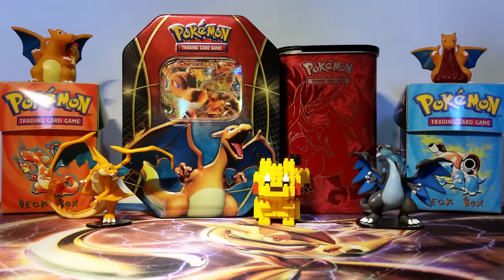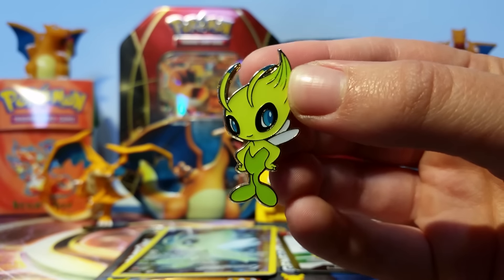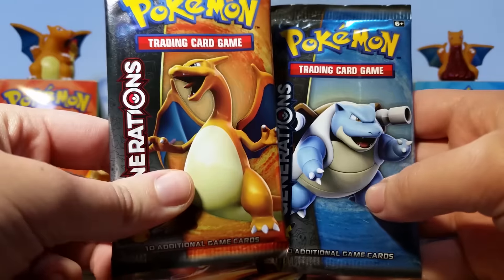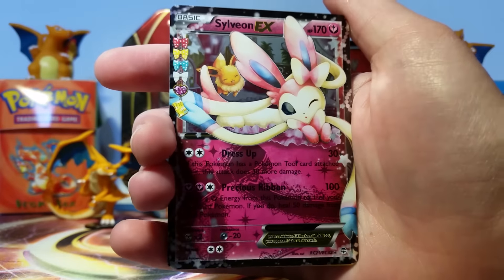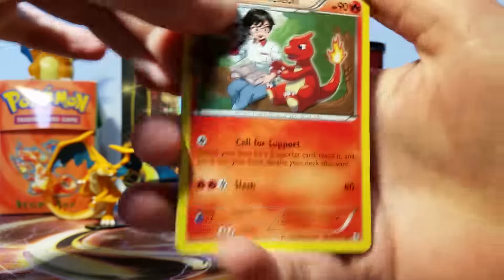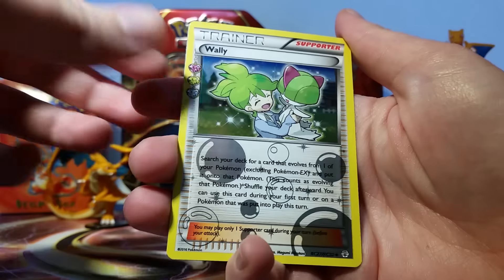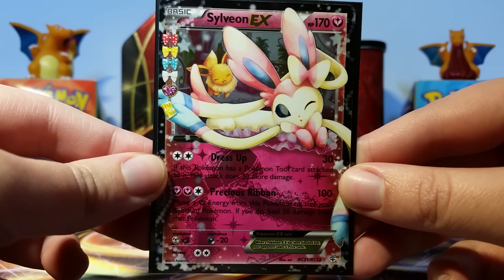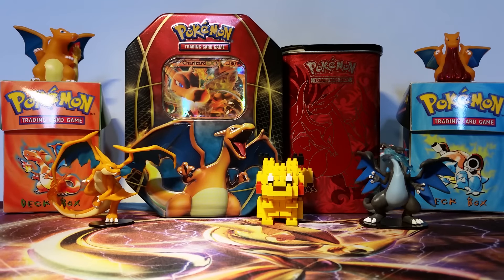Opening a Pokemon TCG Mythical Pokemon Collection Box- Celebi! Generations Packs- WOW!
Hello friends! Today I finally have the Celebi Mythical Pokemon Collection Box and it is AWESOME. This box comes with 2 packs of Generations, a Celebi Full Art promo, and a cool Celebi pin! This box is also the 2nd box of the 20th Anniversary Mythical Pokemon Collection promotion!